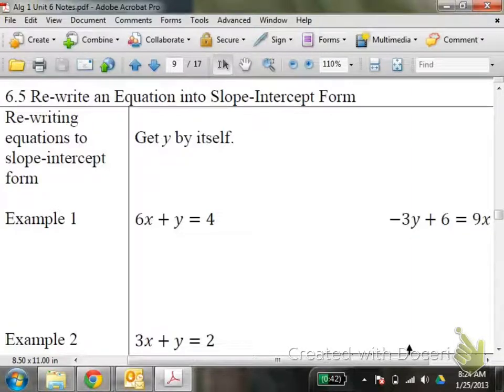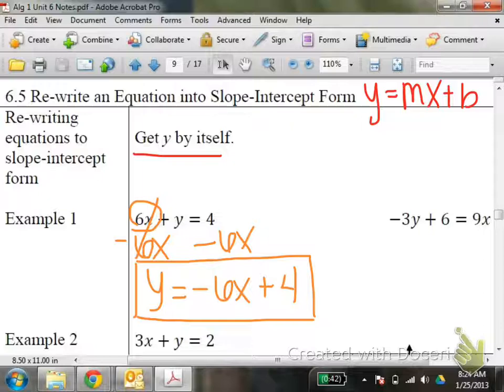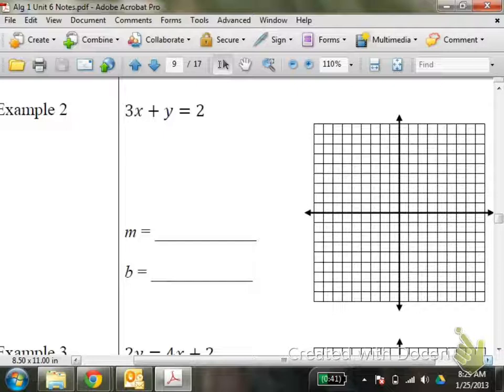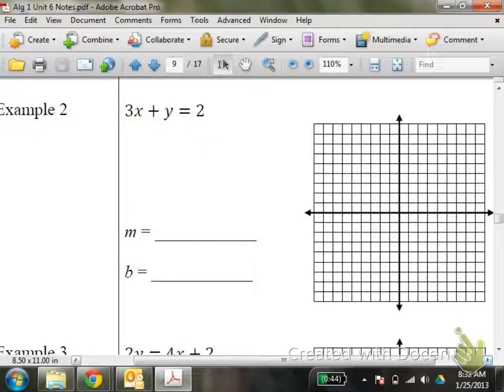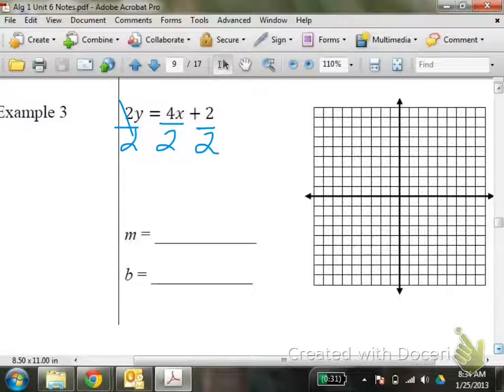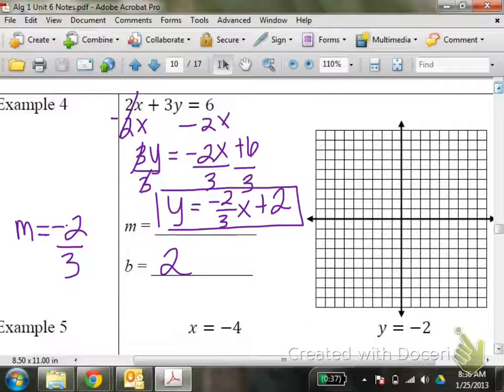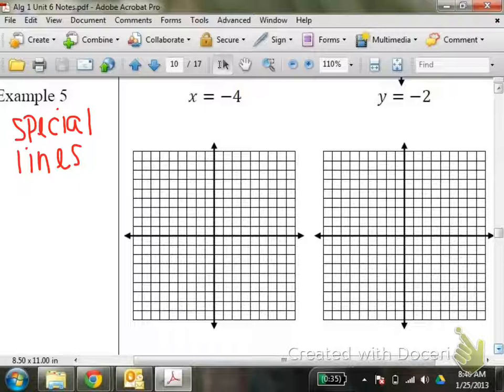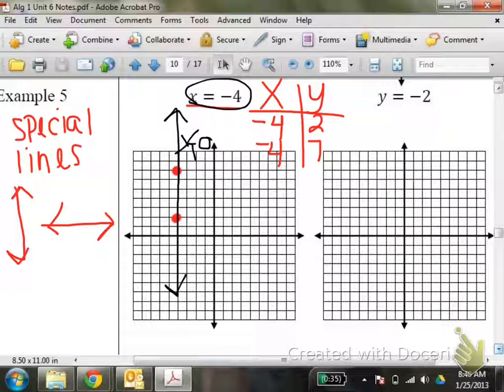Alg 1 6.5 Notes